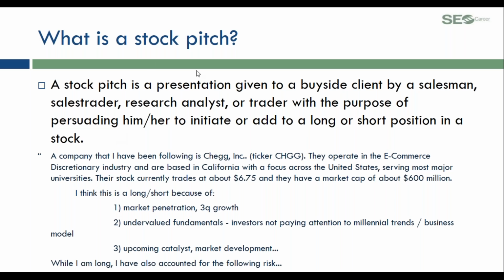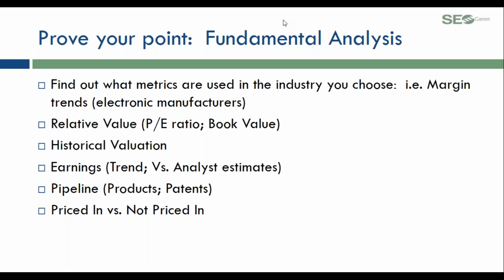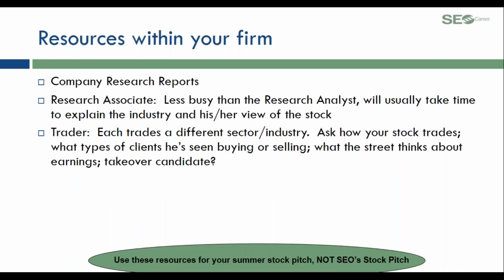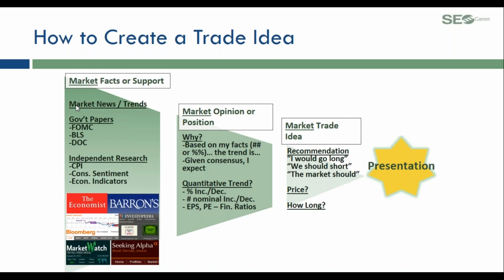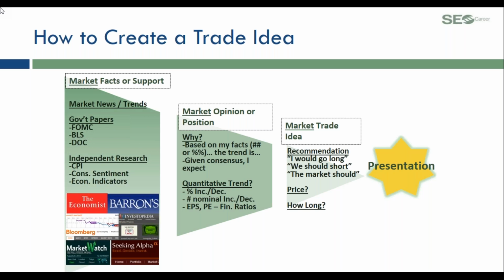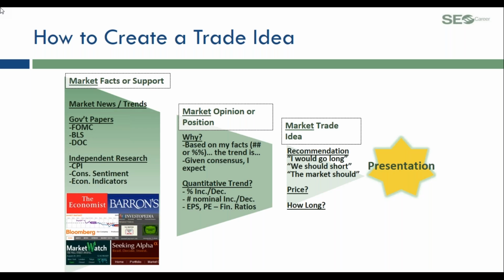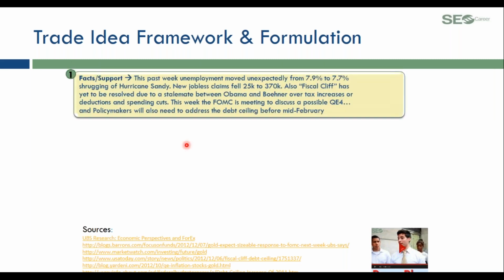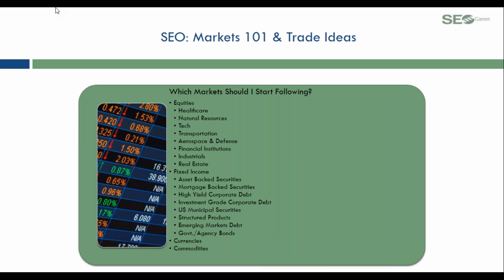SEO Markets How to Pitch a Stock